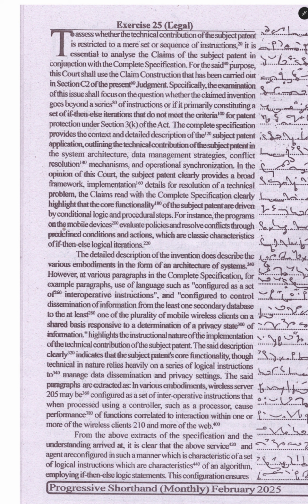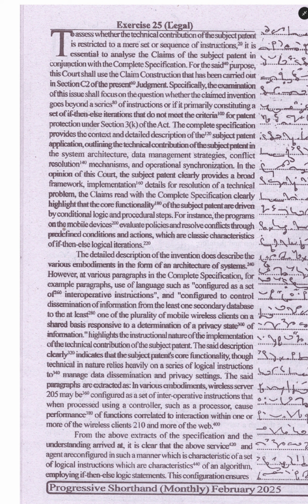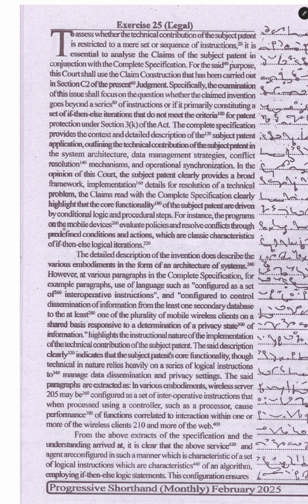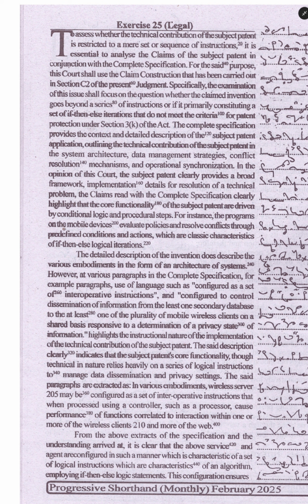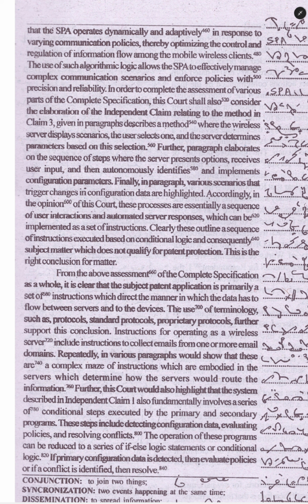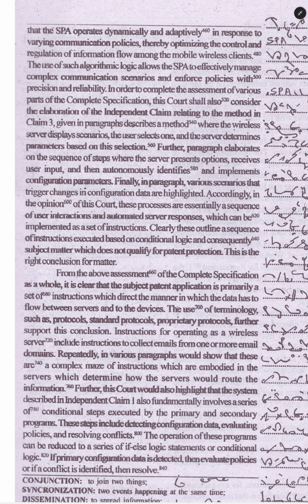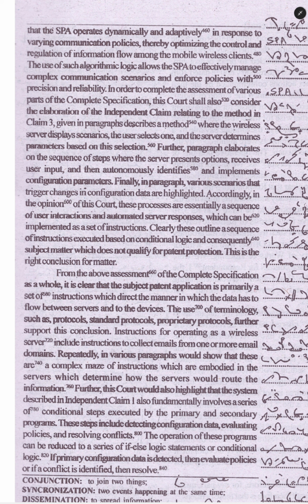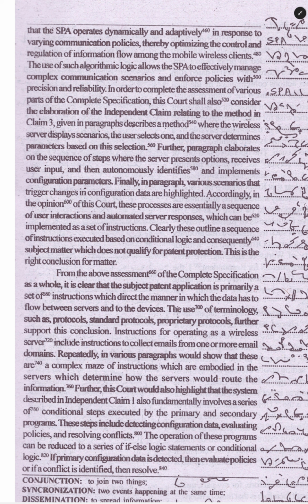English steno 》》progressive matter 》》100wpm